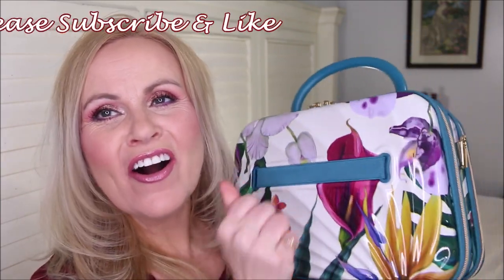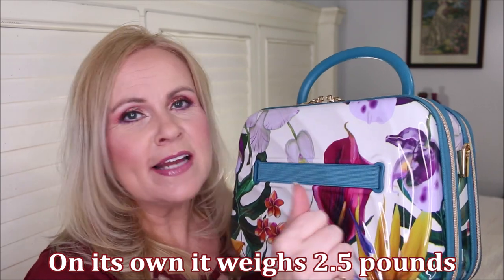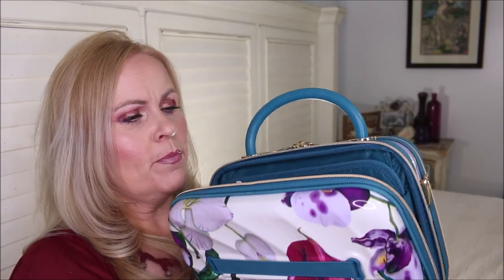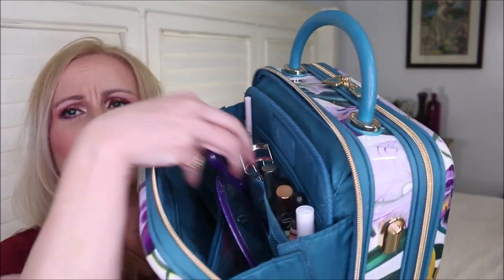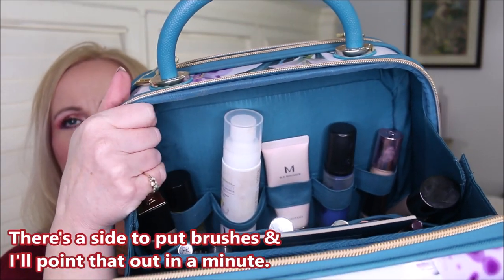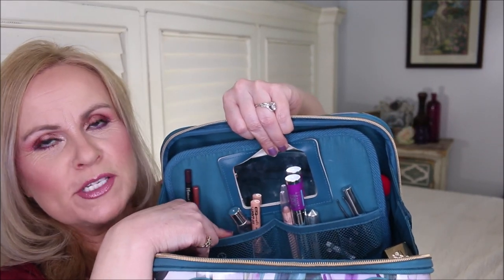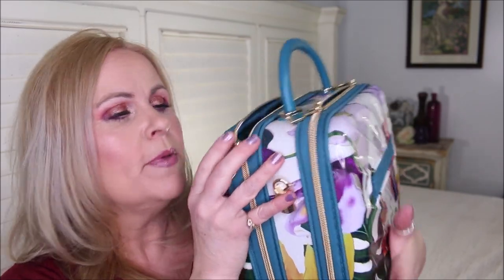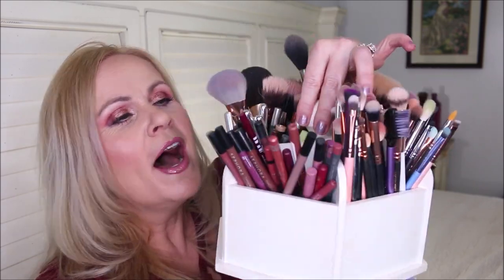BEST Makeup Case EVER To SHOP MY STASH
The perfect makeup case for you doesn't cost a ton of money thank goodness! If you travel a lot you know how important a good makeup travel case is! This cosmetic case will protect everything!!!

*MAKEUP WORN:
Nars Radiant Longwear Foundation in Deauville
Makeup Revolution Conceal & Hydrate C7
ELF Wow Brow in Neutral Brown
Milani Silky Matte Bronzer Sun Kissed
Maybelline Falsies Lash Lift Mascara

About Me:
I'm 52 years old. I have normal/dry skin. Skin concerns are age spots, wrinkles under the eyes, lip lines, dry skin, uneven skin tone, shedding from Retin A.  Fair/Light skin with neutral cool undertone.